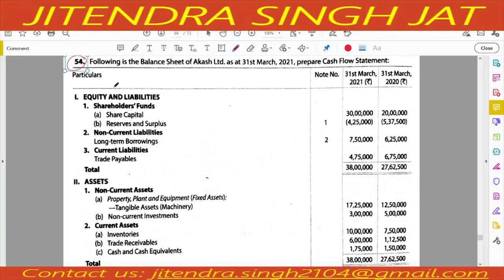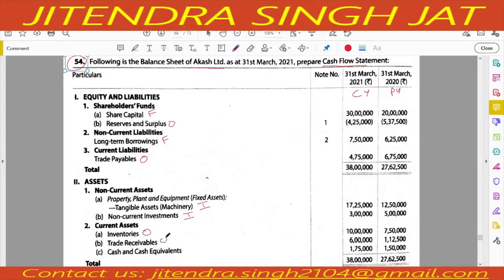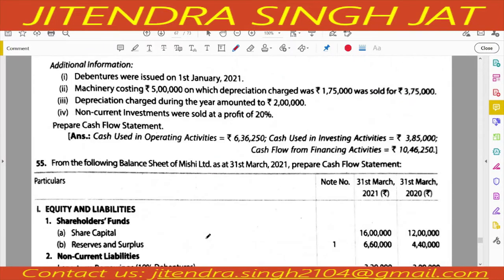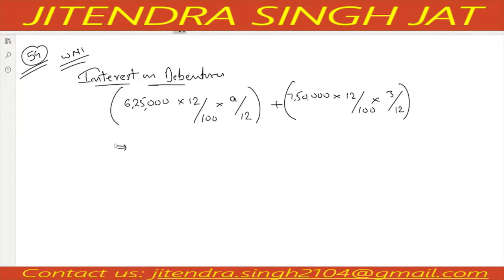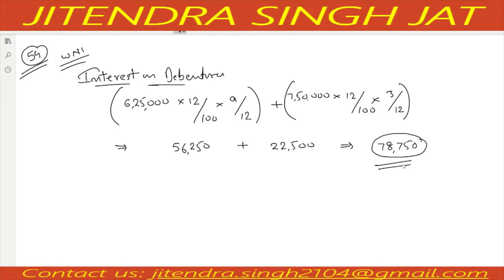Q.No 54 | TS Grewal Solutions | Class 12th | Cash Flow Statement | 2021-22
TS Grewal Solutions | Class 12th | Cash Flow Statement | Q.No 54 | 2021-22
54. Following is the Balance Sheet of Akash Ltd. as at 31st March, 2021, prepare Cash Flow Statement.

JaiShriHari